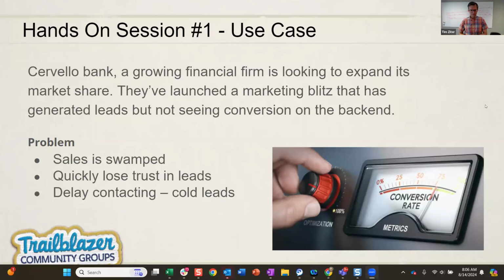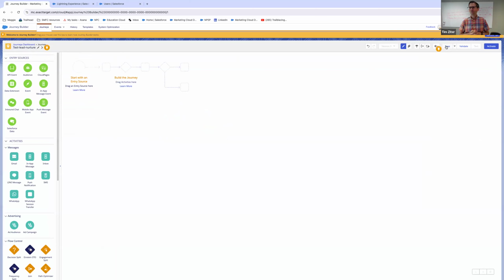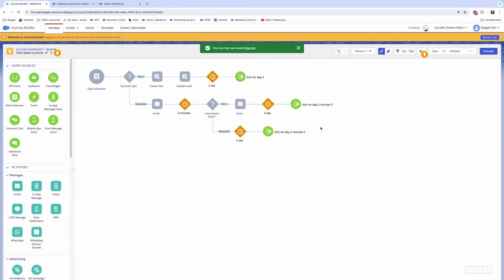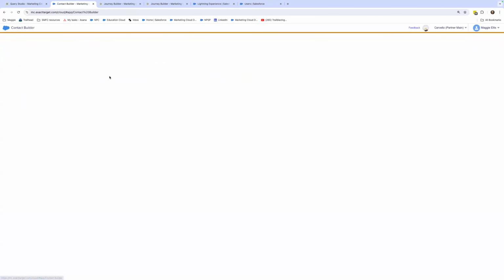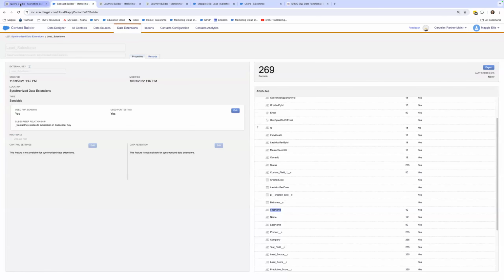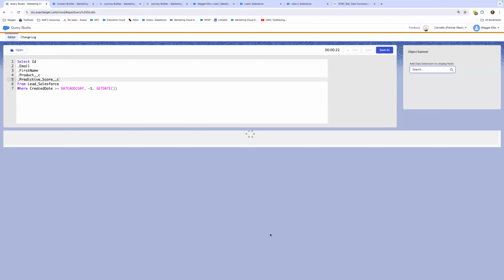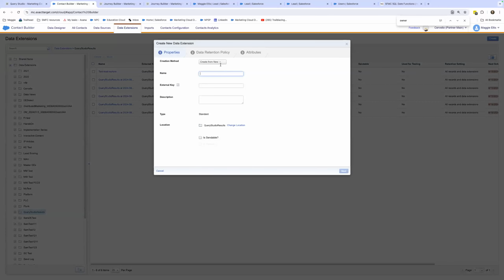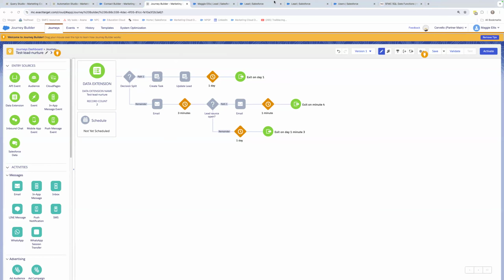Hands on Session #1: How to build a basic Journey